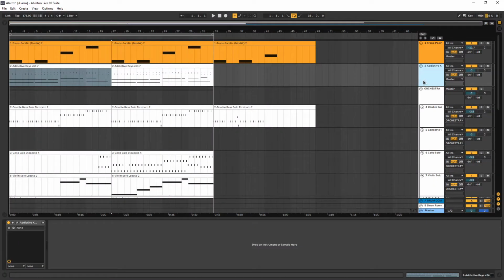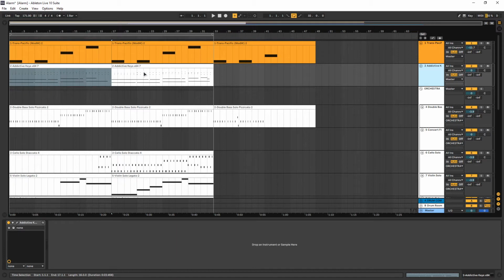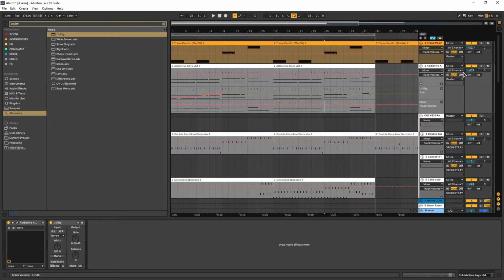3 Tips for creating Better Mixes | Simple Mixing Tricks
In this video, I teach you 3 tips for creating better mixes. These simple mixing tricks will not only help you to improve the your mixes. But also your mixing workflow will improve.
The first tip is to not automate track volume. Use a plugin like Ableton Utility instead.
The second tip is to use automation to emphasize different elements of a song.
The third tip is to use the same reverb across the entire track. This creates unity between the different instruments.
Timestamps
0:00 Intro
0:10 Tip #1 Don't automate track volume
1:15 Tip #2 Use automation
2:52 Tip #3 Use one reverb
3:53 Outro
If you made a song but you can't get it to sound perfect for release, you can hire me to mix your song!
Binge-watch Free Plugin Friday here! (shorturl.at/pDMXZ)